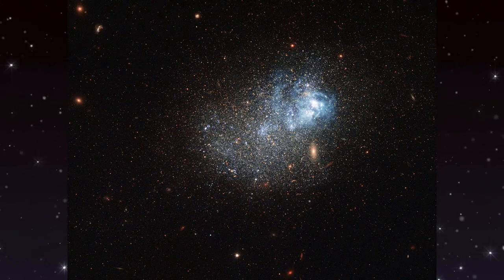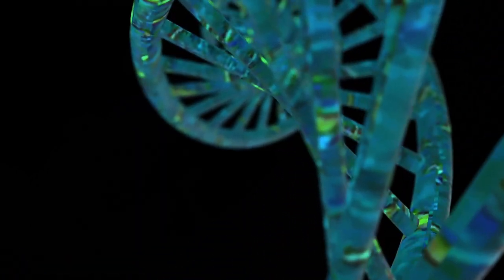Teaching Kids About Space w/ Dean Regas from Cincinnati Observatory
Teaching Kids About Space - with Dean Regas from Cincinnati Observatory, author of 1,000 Facts About Space from National Geographic
This week on The Cosmic Companion, we look at Teaching Kids About Space, as we welcome astronomer Dean Regas to the show. He is the author of a new book, 1,000 Facts About Space from National Geographic Kids.

In years past, students didn’t have a lot of resources for learning about the stars and planets. They would have to rely on books, or perhaps a telescope if they were lucky. But all that began to change in the 20th century.

In the 1920s and 30s, planetariums began to pop up in schools and museums around the world. These dome-shaped theaters make use of special projectors, simulating the night sky, providing viewers with an up-close and personal look at the stars and planets. This was a game changer for astronomy education, as it allowed kids and adults a means to experience the night sky in a way that wasn’t possible before that time...